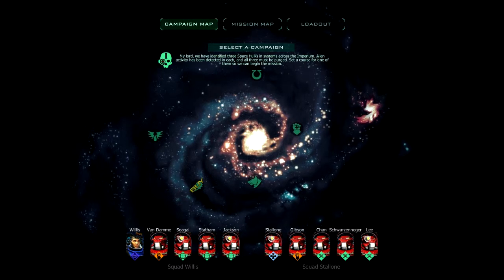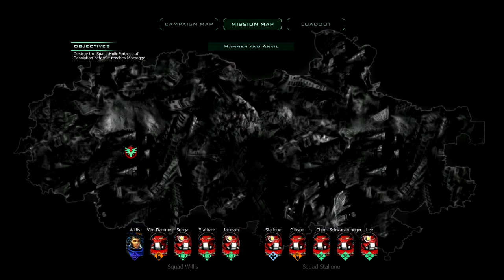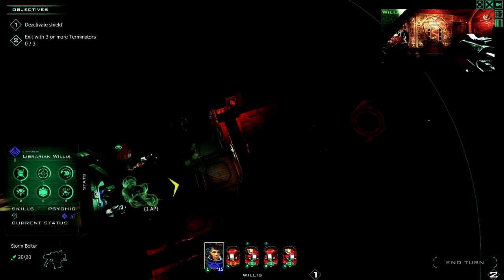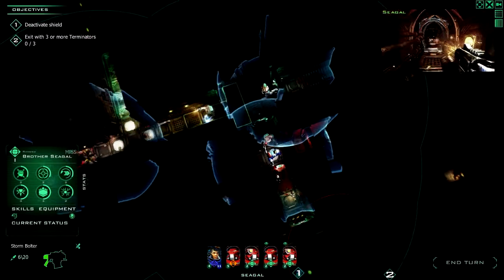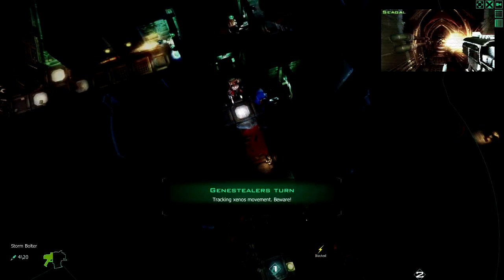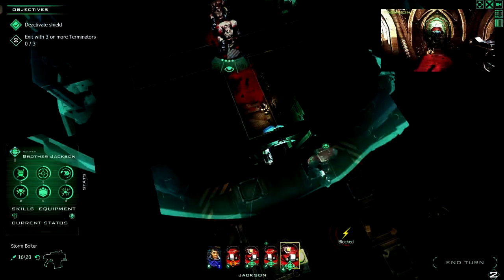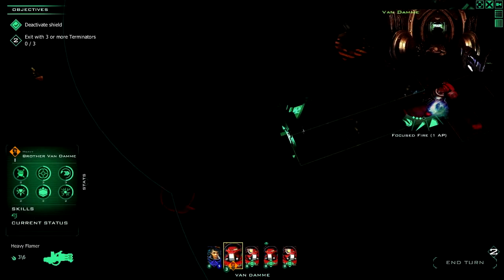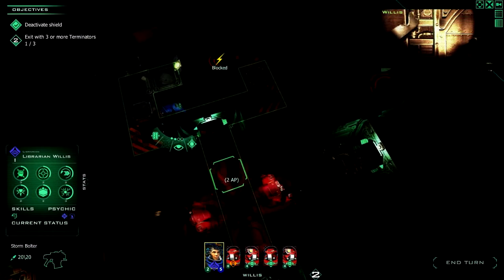SPACE HULK FOR BASICS - Space Hulk Ascension (Part 1?)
Dork Shon here - One of my friends got Space Hulk Ascension recently when it was on Steam Sale and was having some difficulties with it so I thought I'd make a video that shows my approach to it to maybe help him out.

It was kind of an early morning idea so I was half awake when recording and made a couple tactical errors near the end (should have kept my librarian in the center of the pack like I usually do), but over all it was a pretty good run and RNG was mostly in my favor, so most of my fire team made it out.